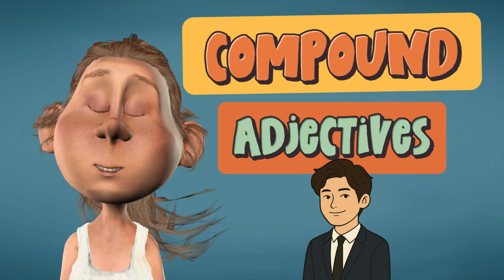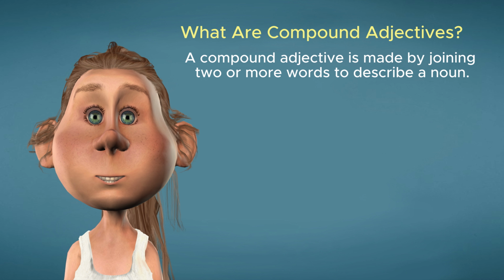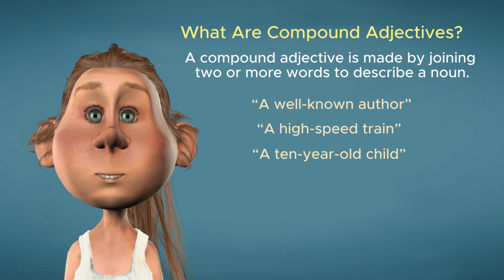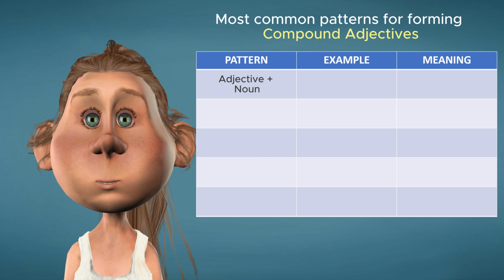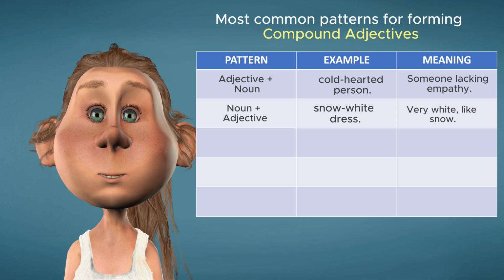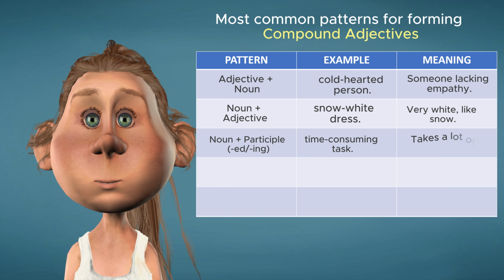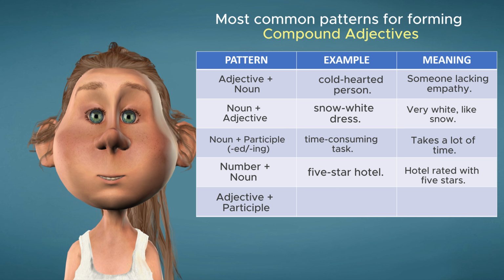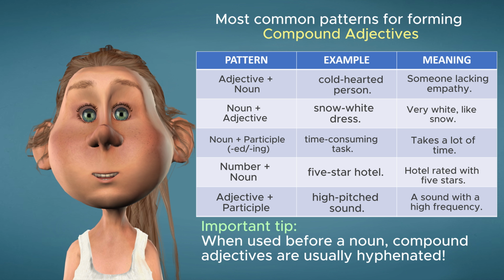How to Form Compound Adjectives?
Want to make your English more vivid and precise? Learn how to form compound adjectives—those powerful word combinations like “well-known” or “high-speed”! In this lesson, we’ll break down the rules, give examples, and show you how to use them naturally in conversation and writing.